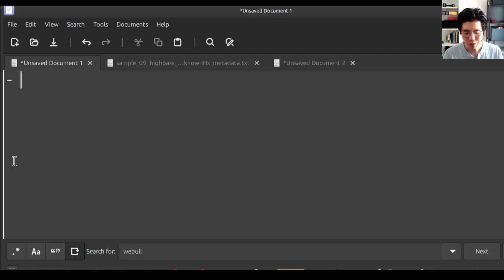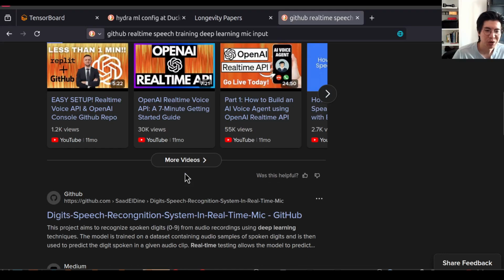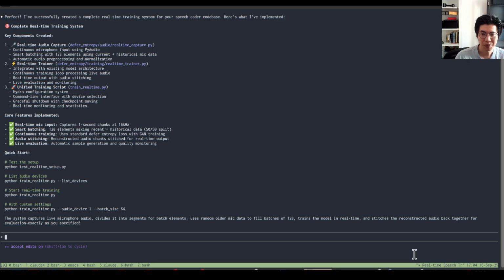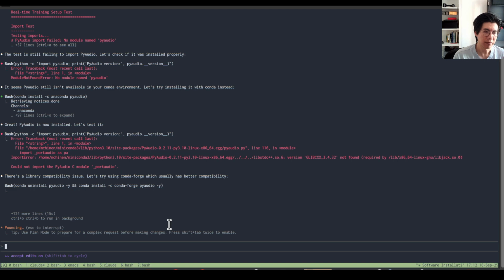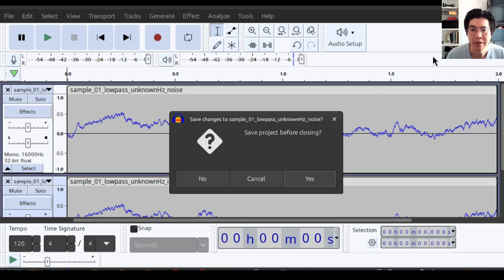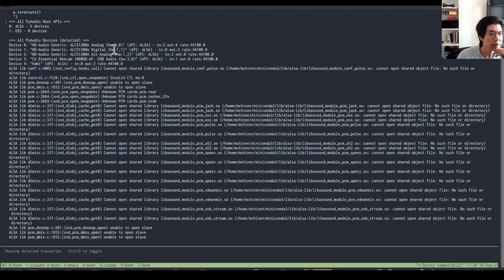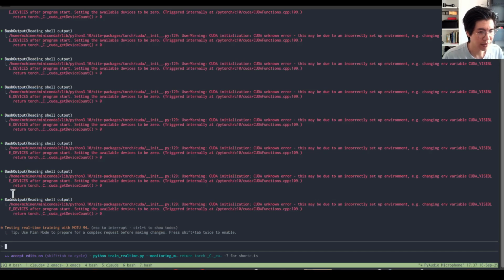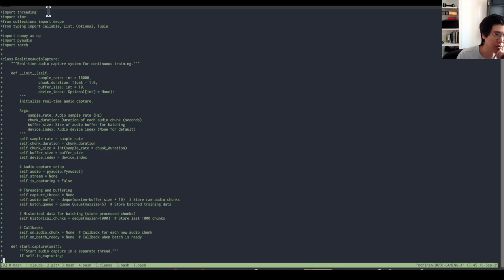Day 3 side quest: train DNN on real time mic input and speaker output with claude code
Taking a break from the speech coder pipeline and trying a fun idea that popped into my head: training a synthesis system using live mic input and putting out live speaker output.  This is not super practical but is stupid in a fun a way because we get to hear noise that changes over time.

Claude started well, but got hung up when pyaudio didn't get my audio device.  Had to push it in different directions.  GPU training also breaks regularly, requiring restarts, so the system wasn't fast enough to have a good result, but at least we got to hear one step of noise!